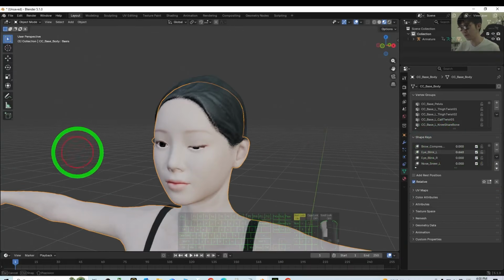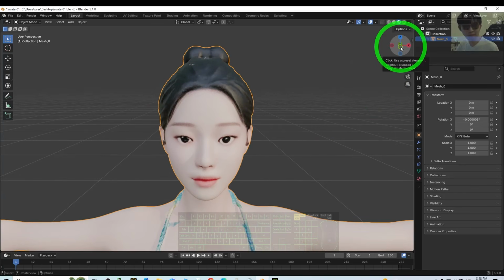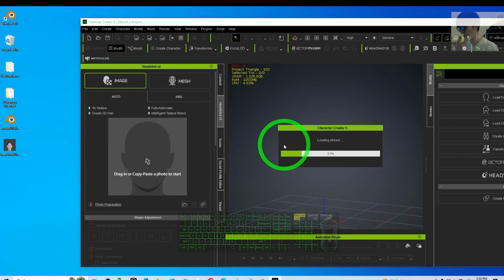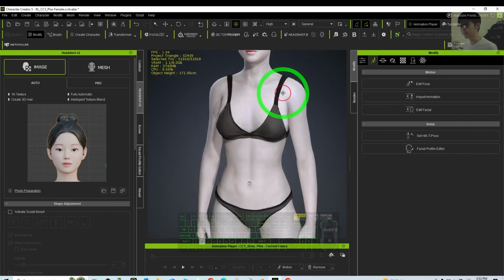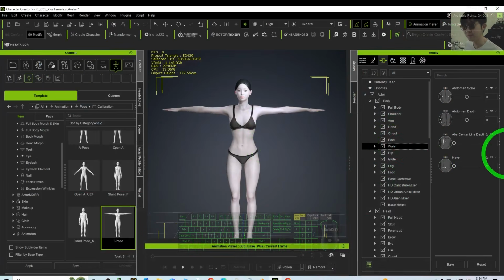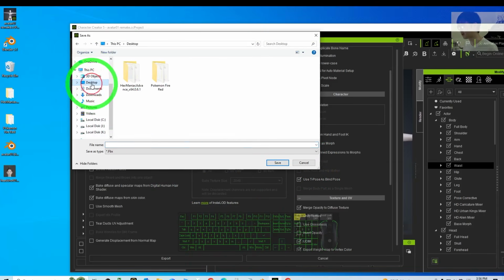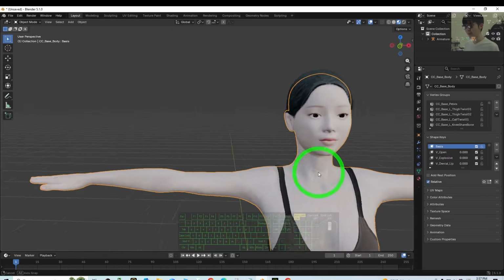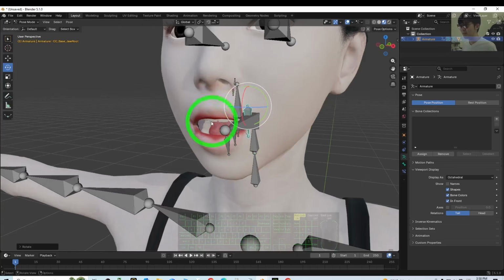Blender 5.1: Add Facial Rig & Shape Keys to ANY 3D Avatar (No Manual Rigging)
Turn any static 3D avatar into a fully rigged, animation-ready character in Blender using a fast AI-powered workflow. In this tutorial, you’ll learn how to convert a model with no rig, no facial bones, and no shape keys into a complete character with facial expressions, eye blinking, and lip-sync capability. By combining Blender with Character Creator 5 and the Headshot 2 plugin, you can skip manual rigging and achieve professional results in minutes.

This workflow is ideal for 3D animation, game development, and character creation, allowing you to quickly generate a usable rig with blend shapes and a full skeleton.

Chapters:
0:00 - Introduction
This section introduces the goal of converting a static Blender avatar into a fully rigged character with facial animation capabilities.

0:55 - Step 1: Capture Avatar Image
Take a high-quality screenshot of your static Blender character to use as a reference for AI generation.

1:32 - Step 2: Generate Rigged Character in CC5
Import the image into Character Creator 5 using the Headshot 2 plugin to automatically generate a full-body rig with facial bones and shape keys.

3:30 - Step 3: Refine and Customize
Adjust body proportions, pose, and facial features to closely match your original Blender model, and verify expressions and morph targets.

5:14 - Step 4: Export and Import FBX
Export the character using the Blender preset with textures and materials included, then import it back into Blender with correct scale and orientation.

6:35 - Step 5: Final Polish in Blender
Clean up materials and test the rig, including eye blinking, jaw movement, and facial animation using shape keys for talking animations.

8:15 - Conclusion
Summary of the workflow and how to use this method to quickly create animation-ready characters without manual rigging.